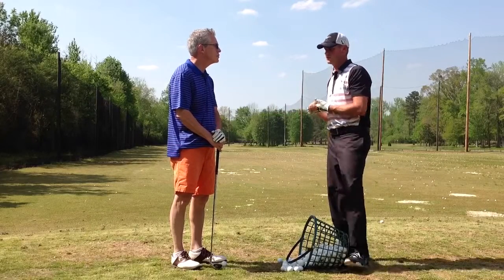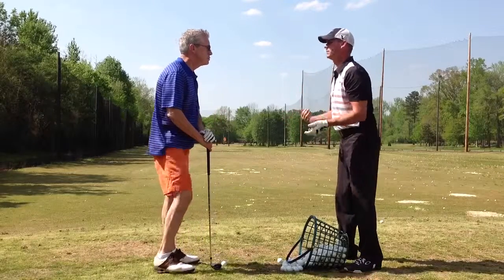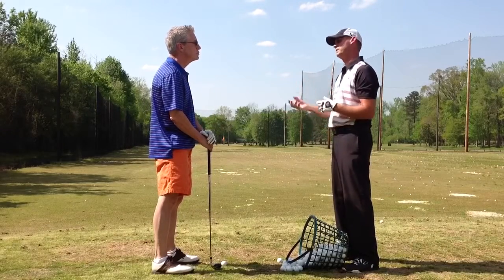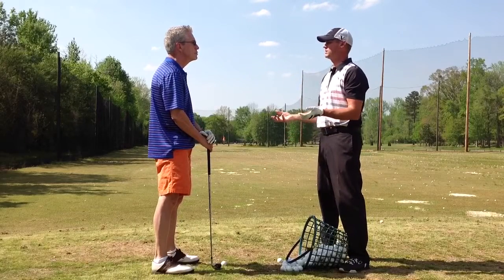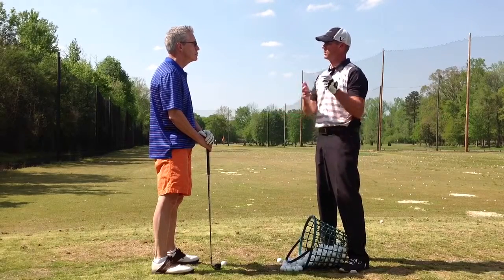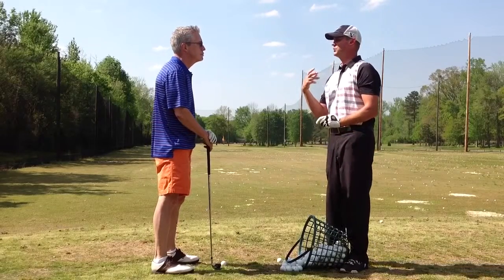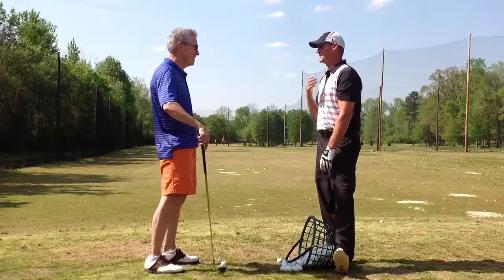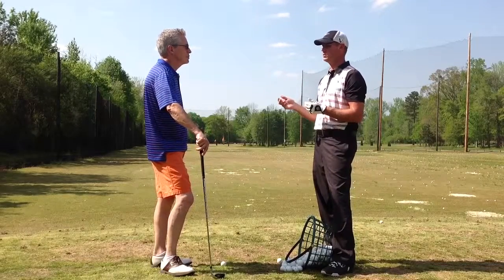Level 3 introductions